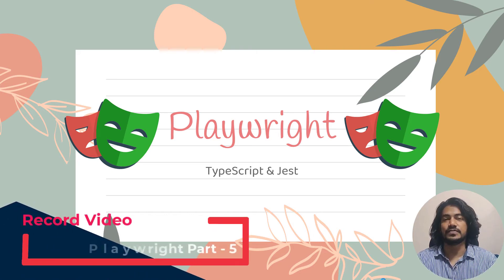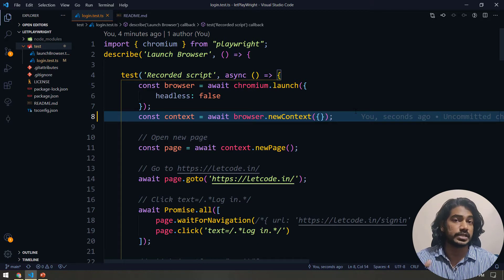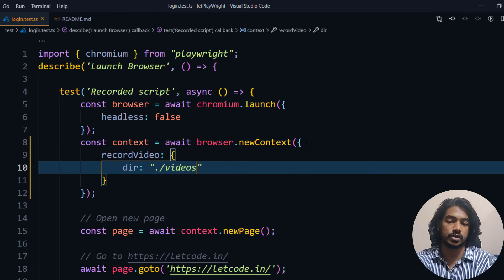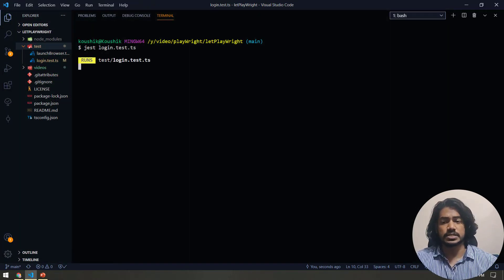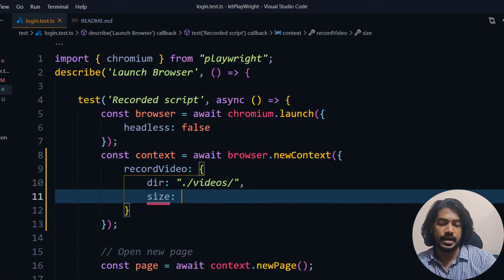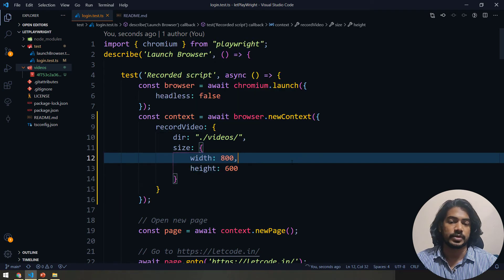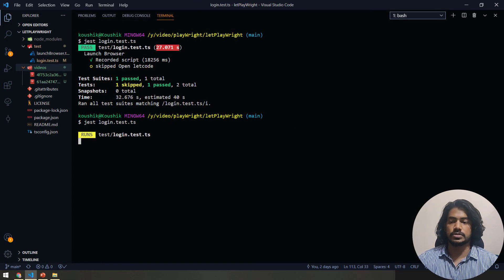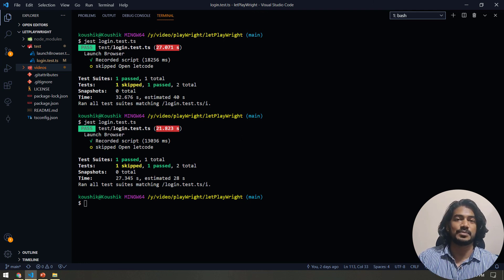Save Test Execution In Video | Playwright - Part 5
The playwright is really awesome.
We can store the test execution in video format.

Sample code:
const context = await browser.newContext({
            recordVideo: {
                dir: "./videos/",
                size: {
                    width: 800,
                    height: 600